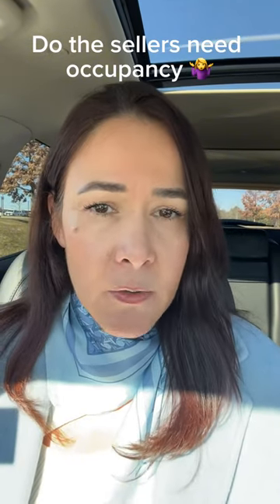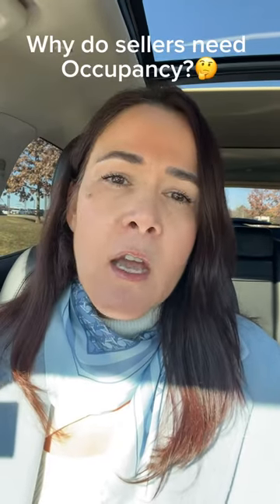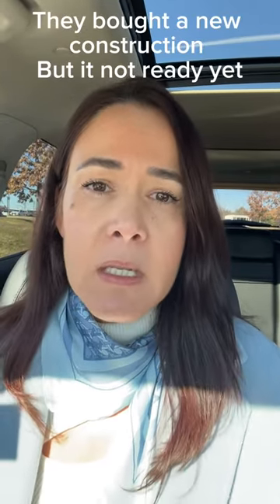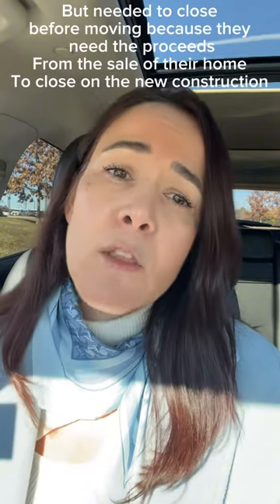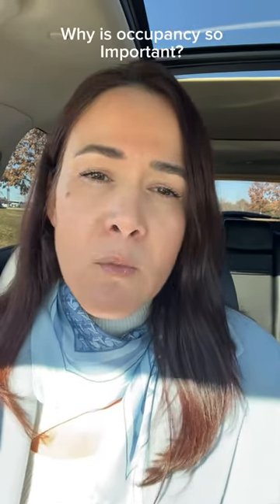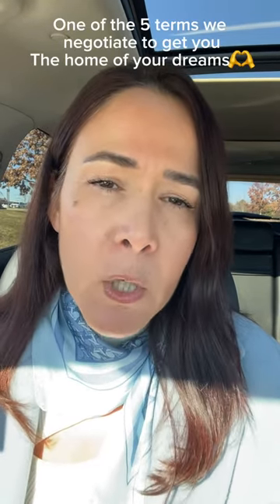Occupancy importance in the acceptance of the offer!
What is occupancy?